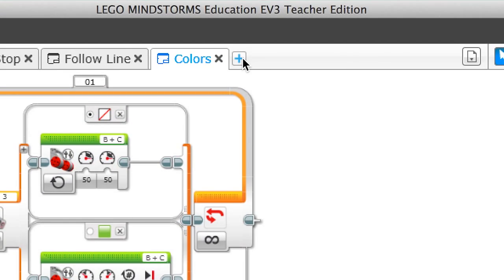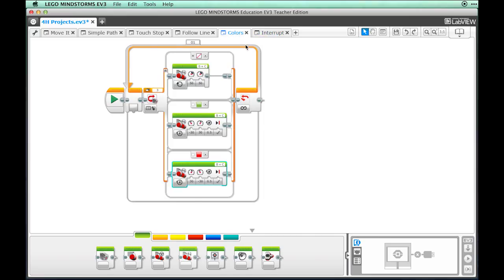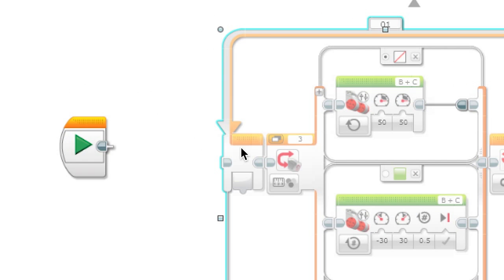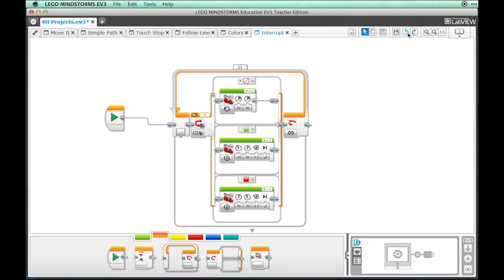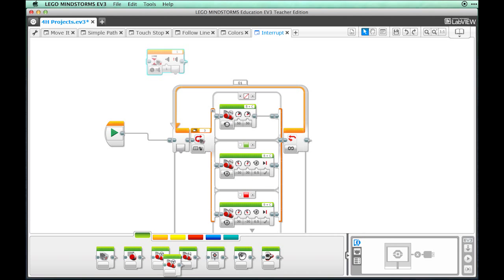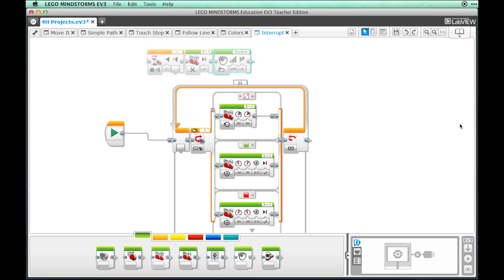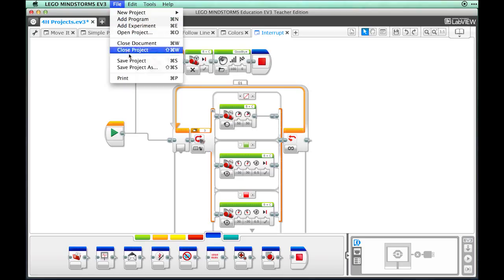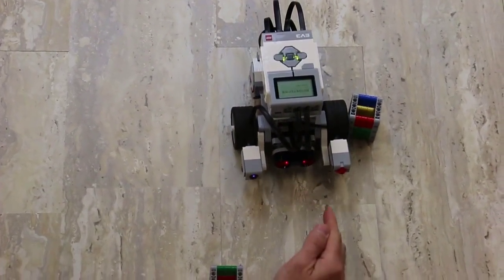Robotics 1 with EV3 Activity 11: Two Sensors Are Better Than One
4-H members view this video as part of completing the project called Robotics1 with EV3, which is available from Ohio State University Extension, 4-HYouth Development.